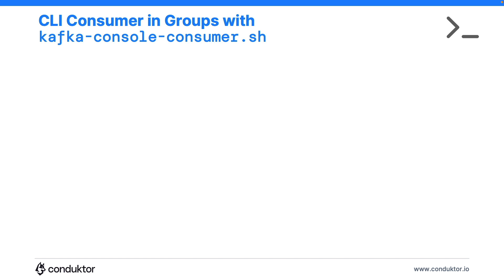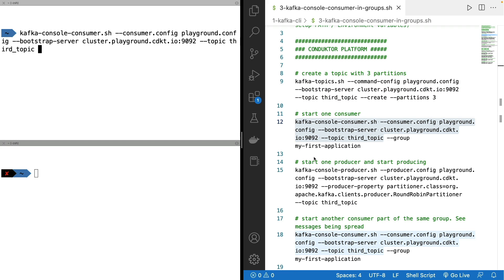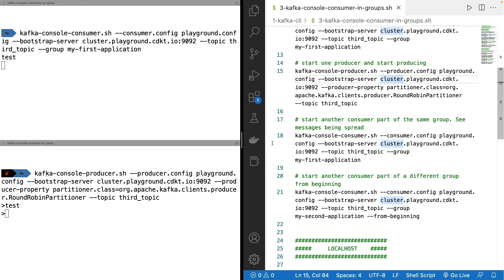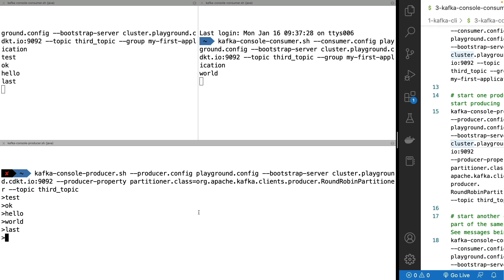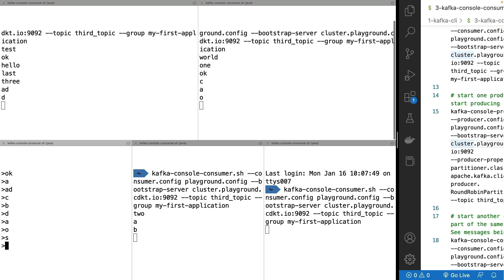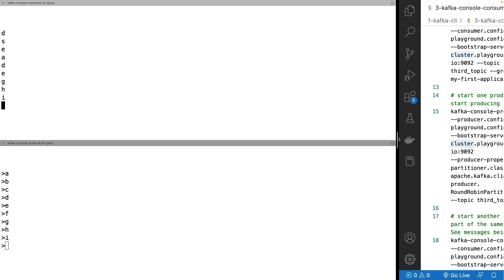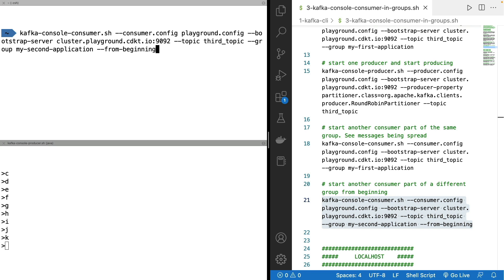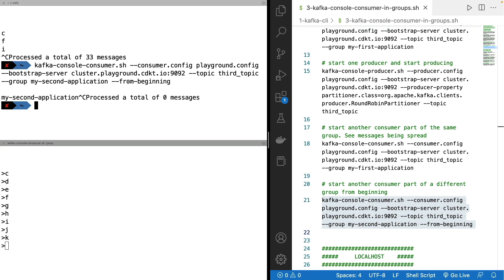Console Consumer in Groups on Kafka CLI Tutorial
Learn about the group parameter in Kafka and how to start Kafka Consumer!
Get the Learn Apache Kafka for Beginners v3 course at a special price!